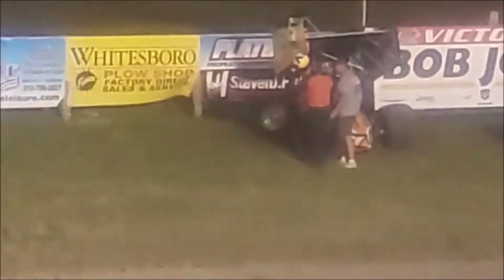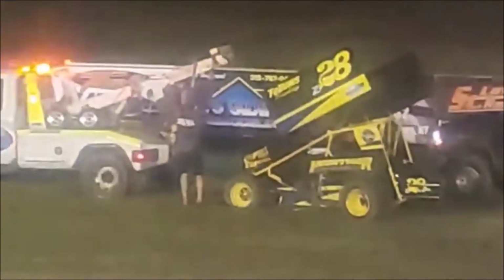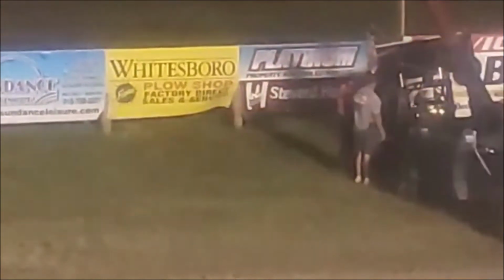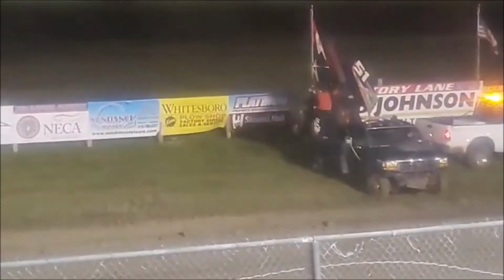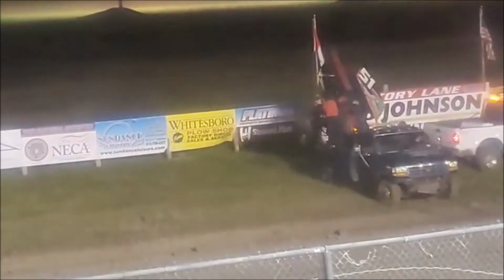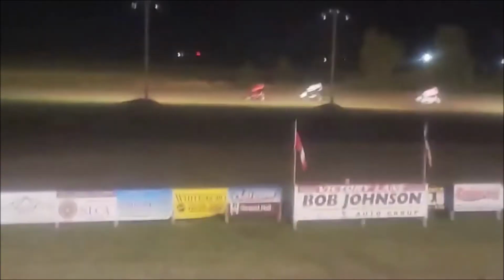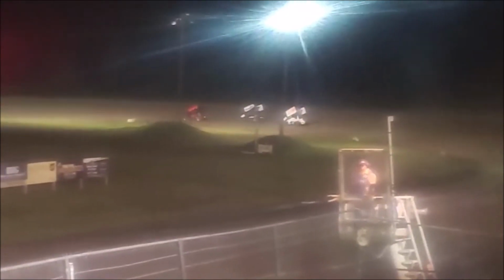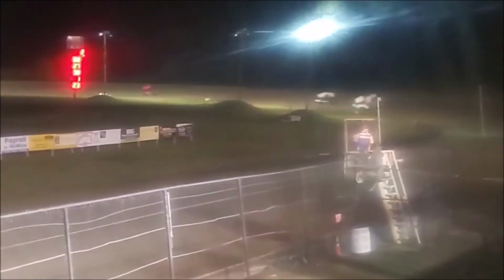602 crate sprint car heats 8 26 2022